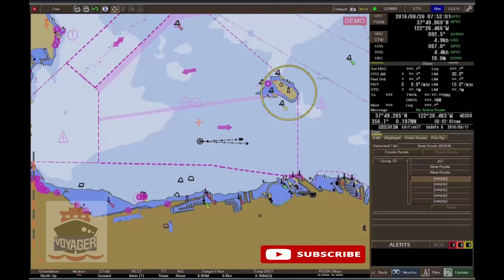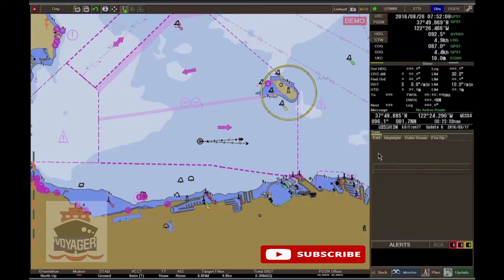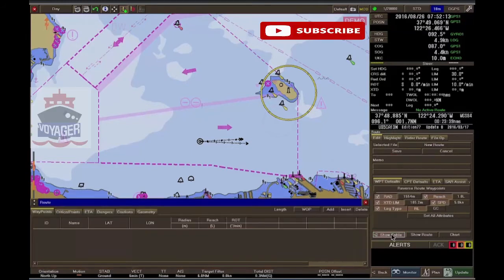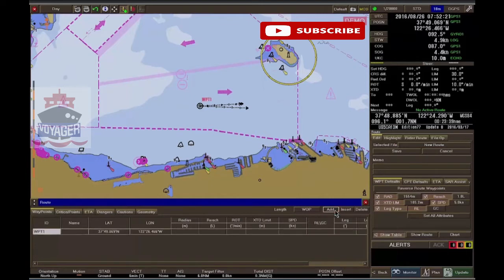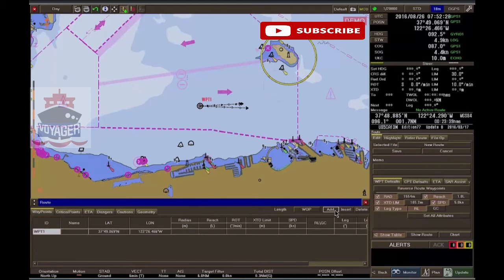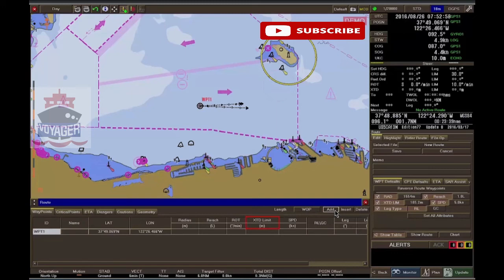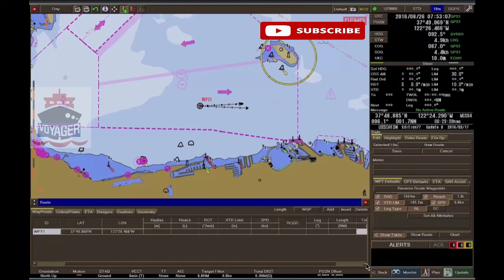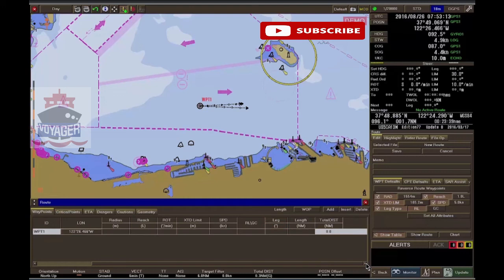6.2.6 How to show Waypoint Table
6.2.6 How to show Waypoint Table